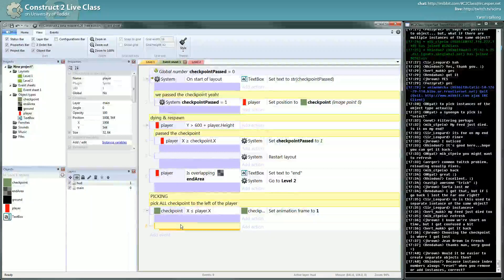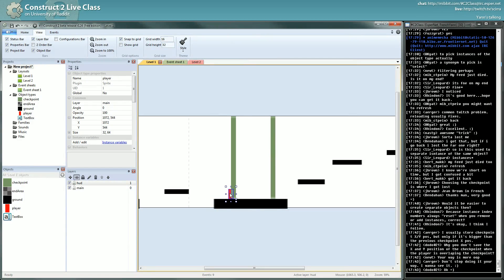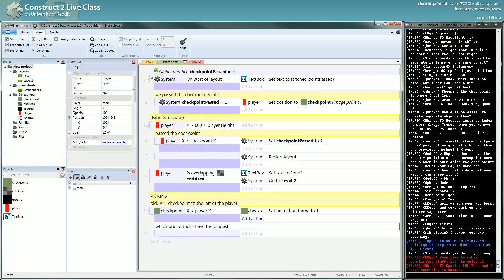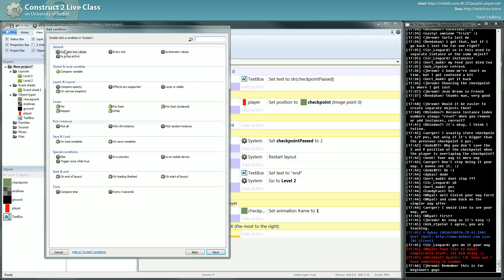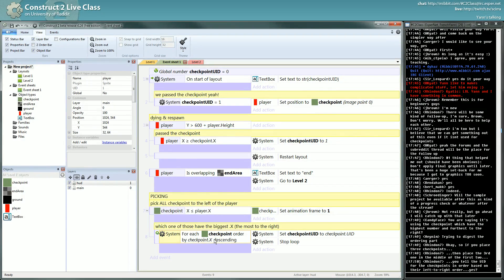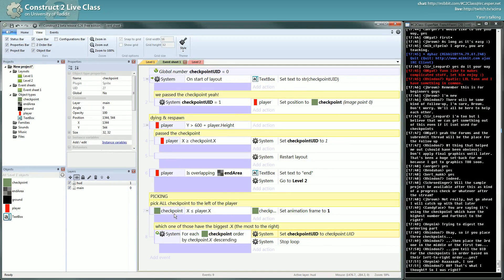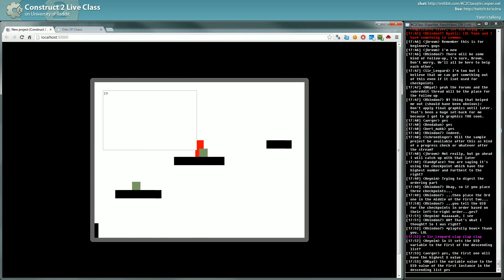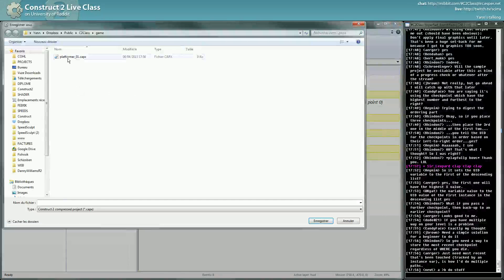Construct2Live Class - Week #1 - Getting started - 8 / 10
The live session of the first week. It acts as an introduction to Construct 2, shows you the basic of making a simple platformer and use the event system that makes C2 so powerful.